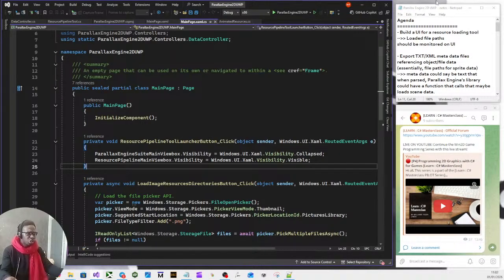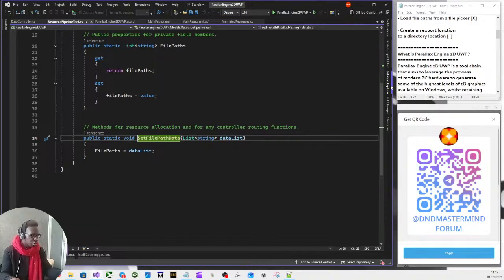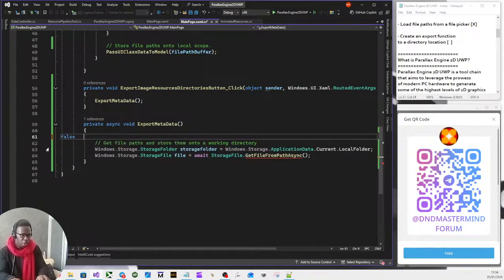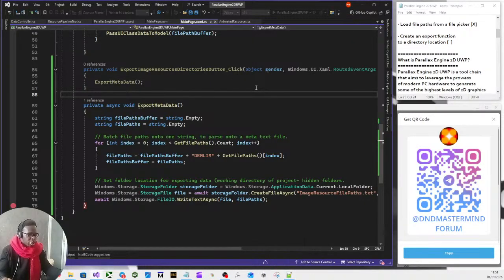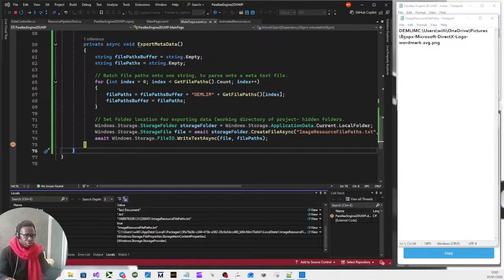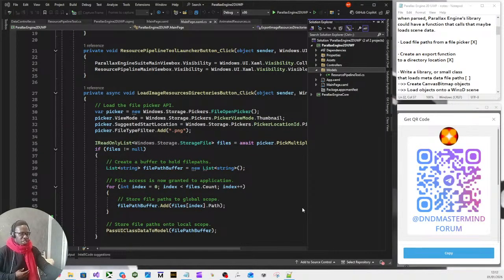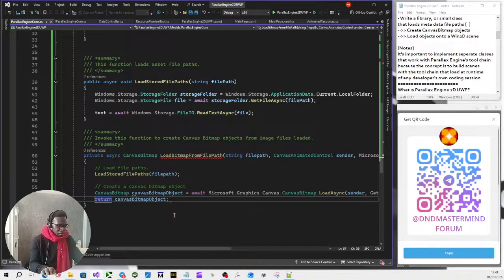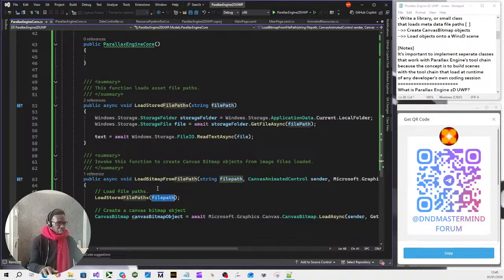🔴How to build 2D games for Windows, only using C# (P2) [Building a tool chain]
Greetings all! In this live stream, I'll be working on building a small tool chain
to assist when developing 2D games for Windows. I'll be using C# UWP and a graphics library called Win2D.

boot camp program 'Learn: C# Masterclass'.

[I'm on Telegram]
willstj